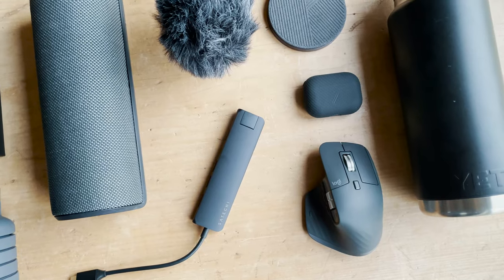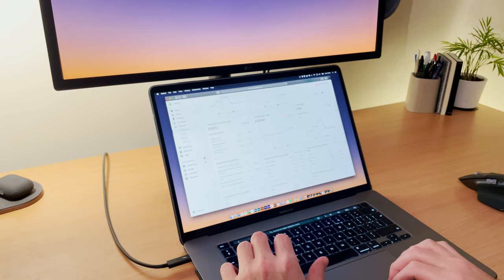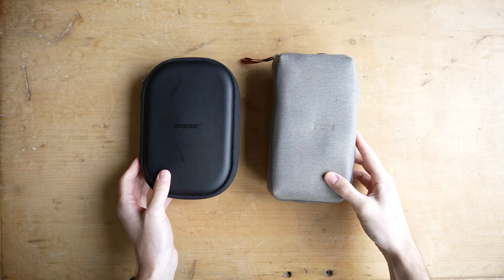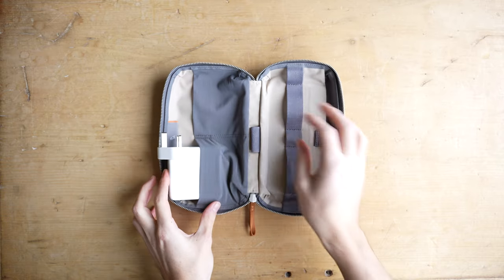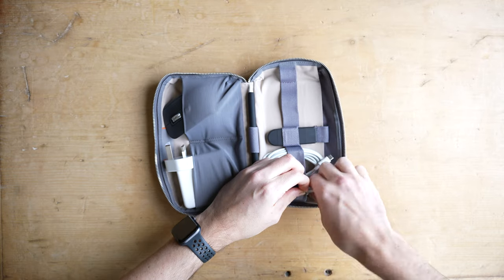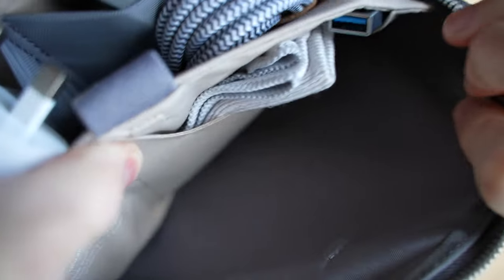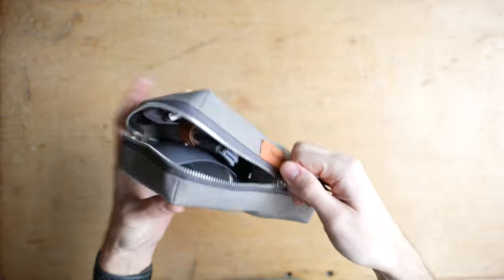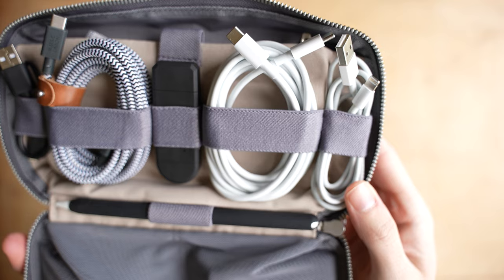How I Organise My Tech (only pouch you’ll EVER need?)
So I’ve had a few of you get in touch recently asking me to do a video on how I organise my tech, so today I'm going to show you and also combine this with my everyday carry (EDC).